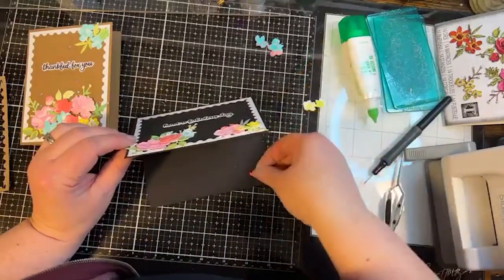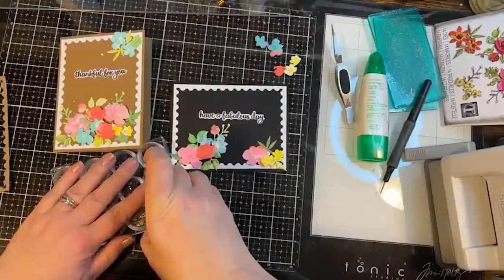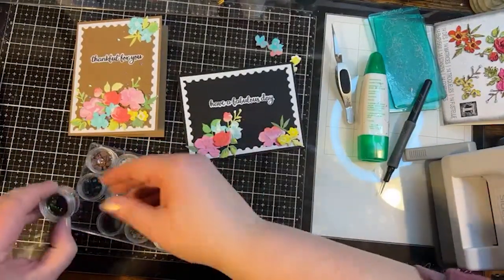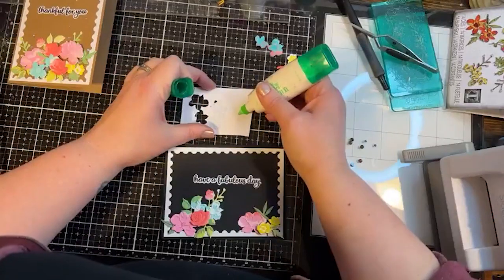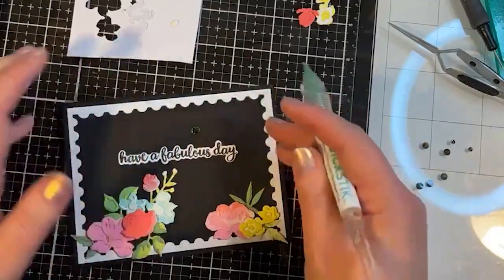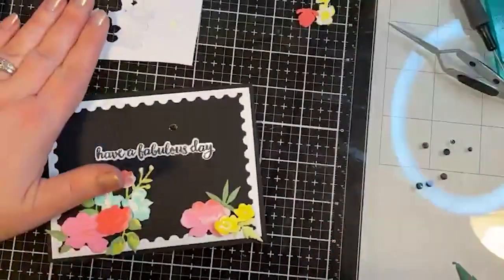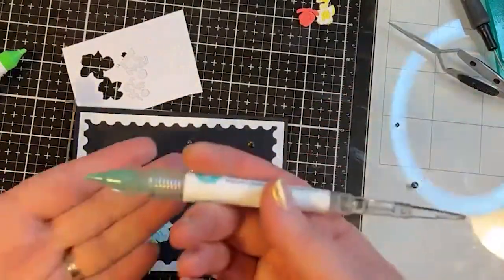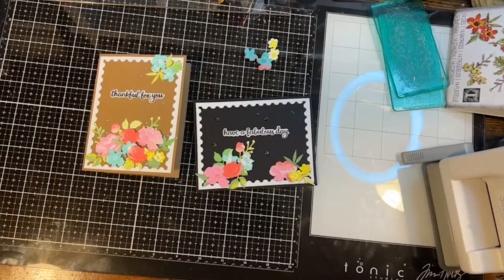Card Embellishing Tricks, How to Glue on Sequins, and more! Craft Warehouse Card Making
This is an excerpt from a Facebook Live video recorded earlier in 2023. We isolated the last part to show you some tips on how to embellish a card with bling, whether it's sequins, little gems, or something else small.

Jeanean has been making cards for many years, she has great tips and techniques for working with paper, stencils, embossing, and more.

★ About Us! ★